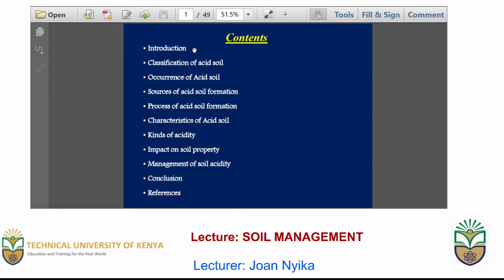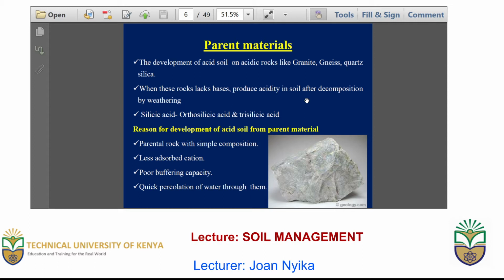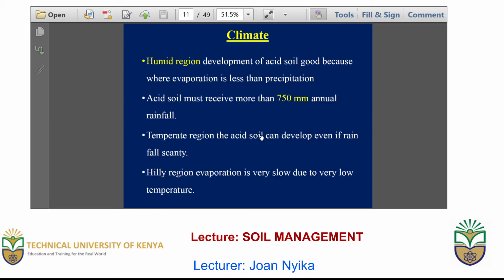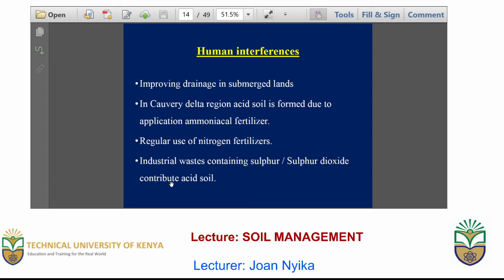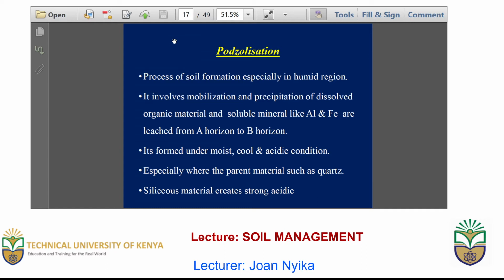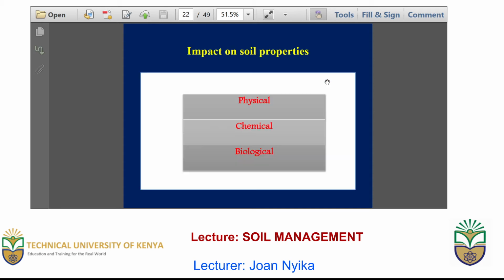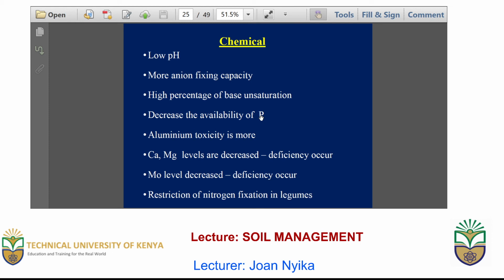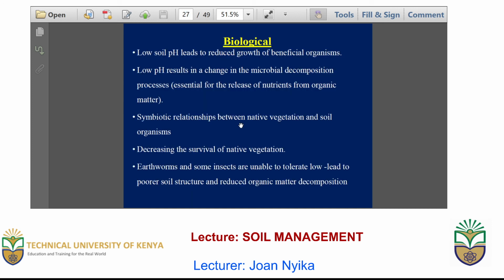SOIL ACIDITY 1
This video explains the meaning, causes and effects of soil acidity.